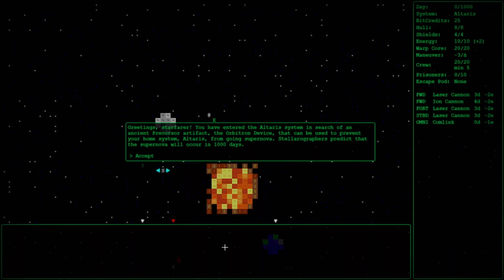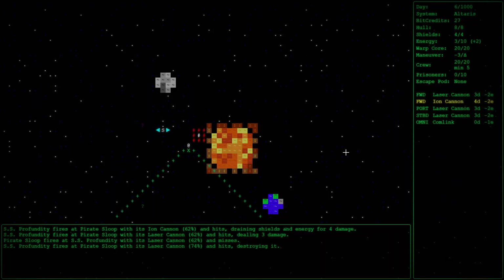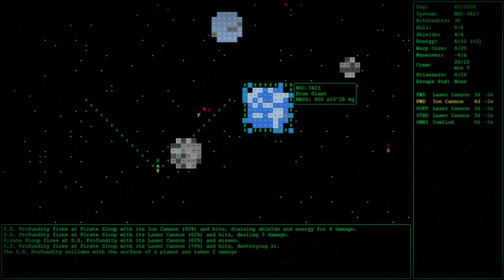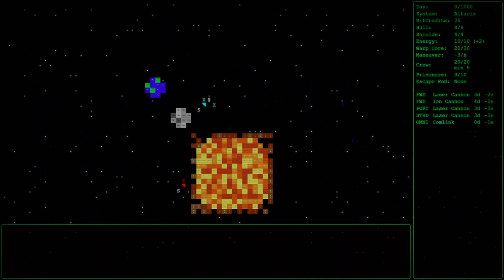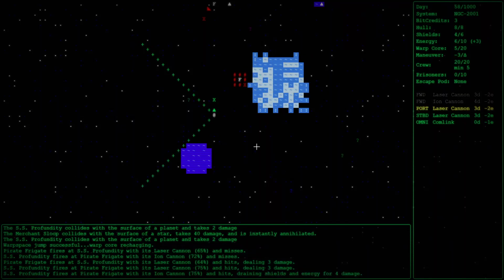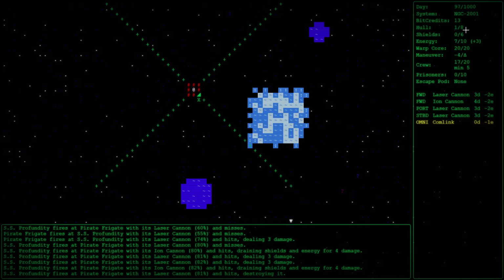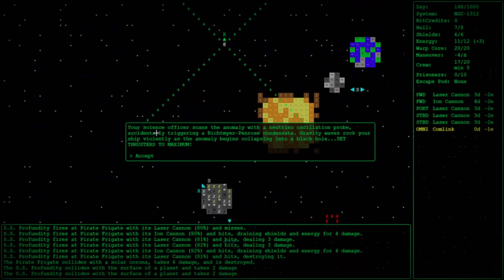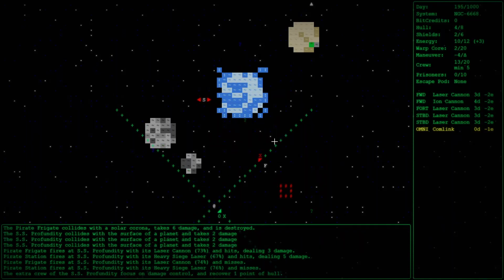Let's Play WarpVector!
My screen capture set up was pretty shaky here- the game looks choppy and most of the animations don't show properly. Fortunately it's a turn based game :)